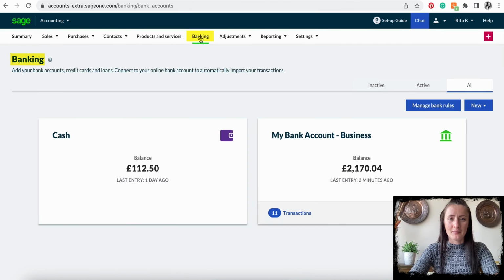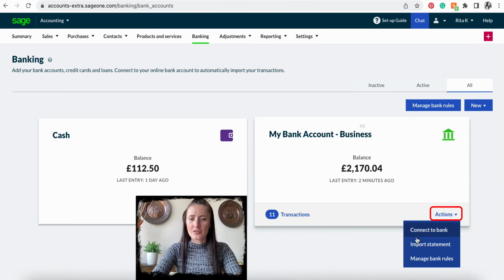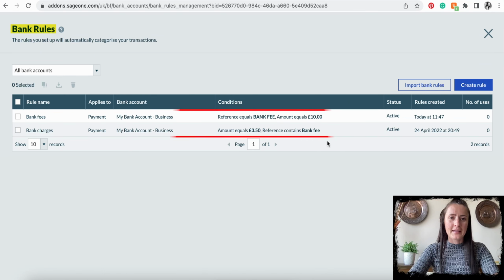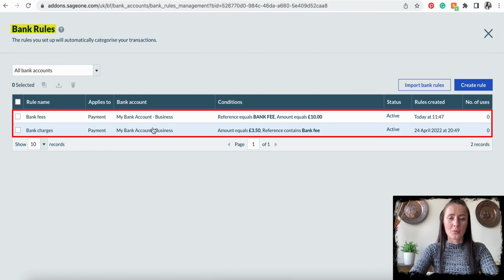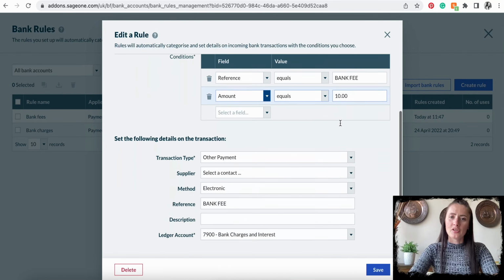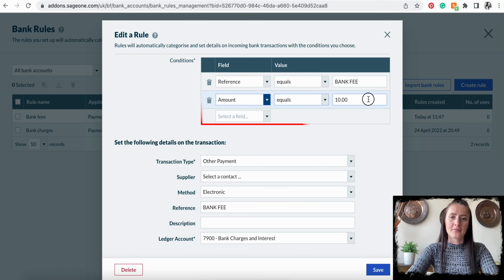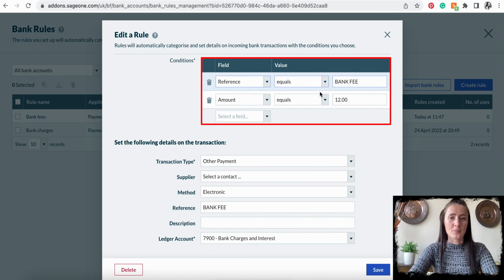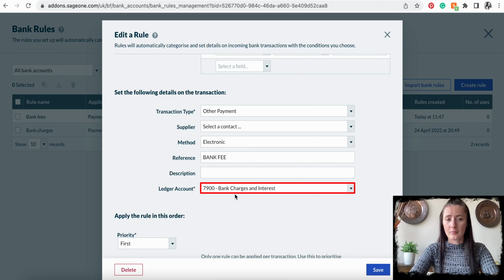How to manage Bank Rules on Sage Accounting